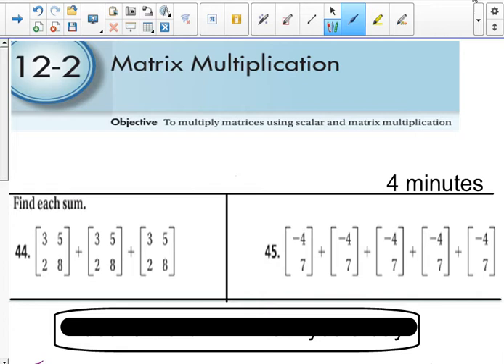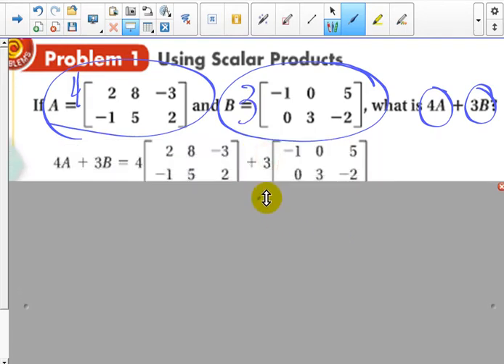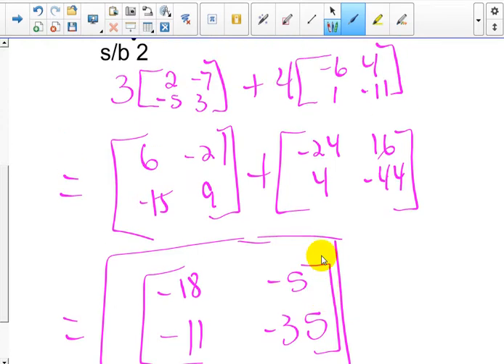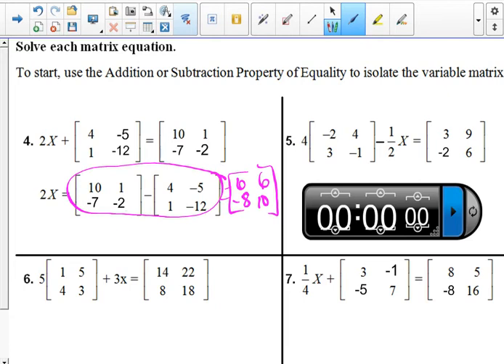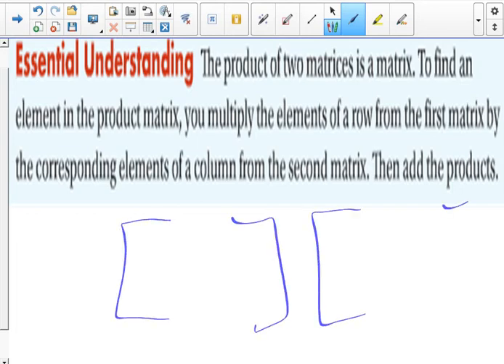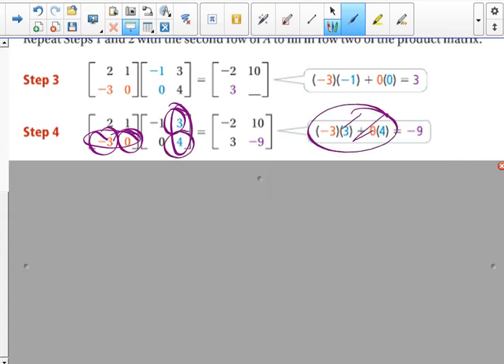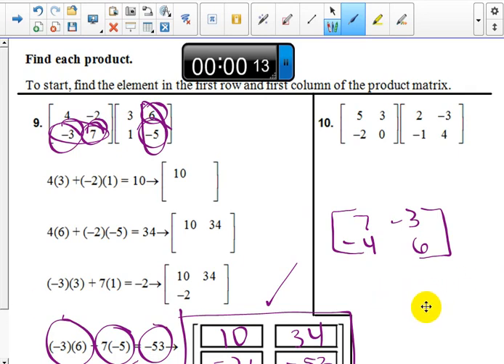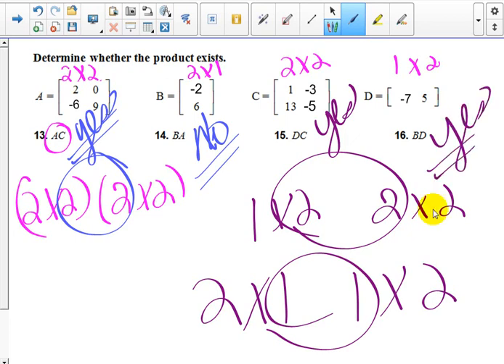Algebra 2, Ch 12-2, Matrix Multiplication